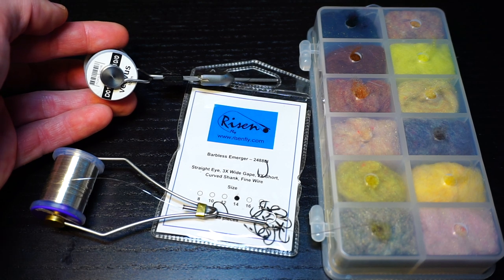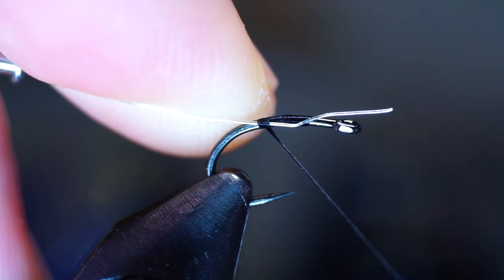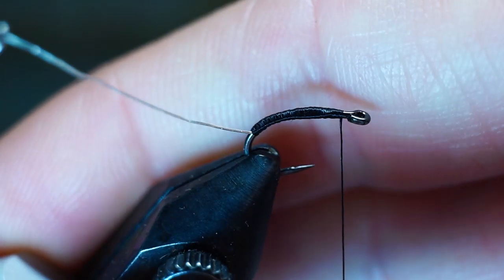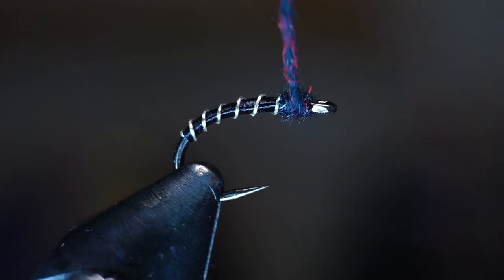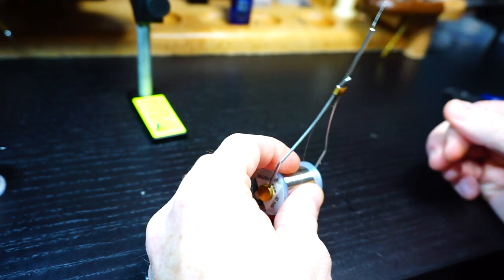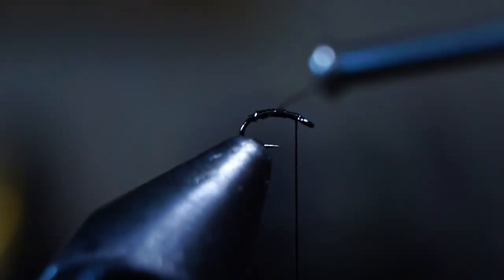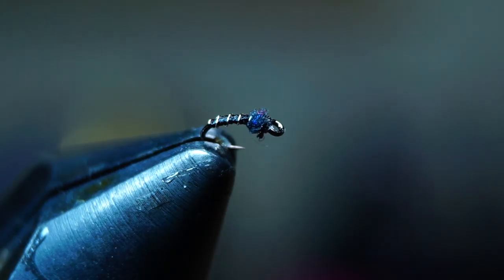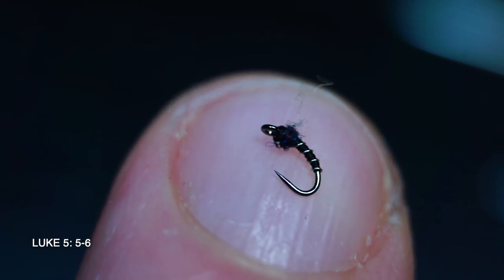Size 30, Black Beauty midge - McFly Angler Midge Nymph Fly Tying Tutorial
Midges are small, at least the vast majority of them are.  Especially in western tail waters like the San Juan river.  I have had to fish down to size 30 hook to get fish to strike, however at that size, it becomes very difficult to land these large fish.  But this is luckily a fairly easy fly to tie, and one that makes it possible to tie down to a size 30 (even 32 if you can find the hooks).  Midge pupa have a ribbed looking abdomen, and a thick head that encases their wings and legs.  These little midges will start to emerge most days on rivers, and become a very stable food source for trout.  One of the most abundant bugs on the river, their small size makes up for in such large quantities.  So trout naturally will open up for one of these floating near them, and usually (as long as you are tying the right size) will not question eating such an easy meal.  Drag these behind a heavier nymph to get it down, and let this bounce around behind it, looking like a pupa trying to swim to the surface.

Go check out Risen Fly to get great prices on awesome hooks, rods, reels and other fly fishing gear.  Type in McFly at checkout for your discount.

As always I am listing the materials I used, and links to where to buy them.

Materials.
Thread: Black Veevus 16/0
Wire: Silver x-small Ultra wire
Head Cement: Hard as Hull

Tools.
Vise: Renzetti Traveler
Bobbin: Stonfo Bobtec
Scissors: Dr. Slick all purpose